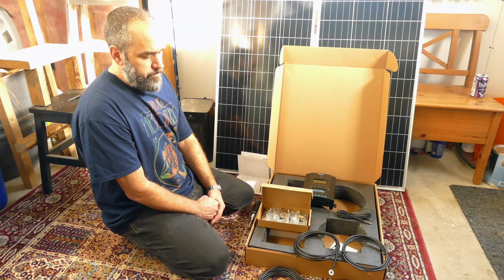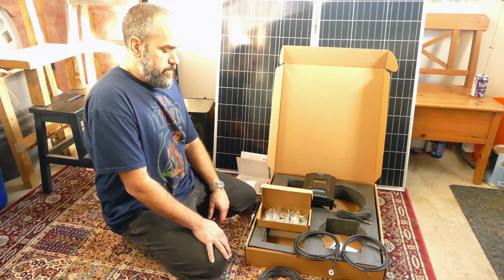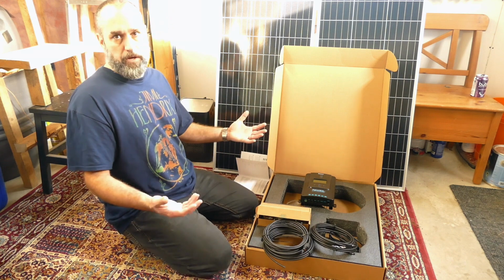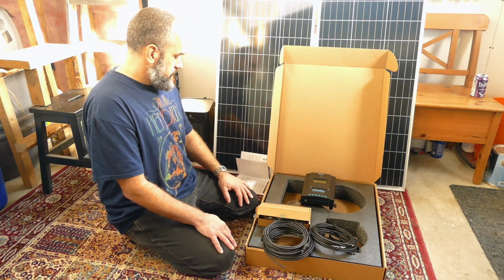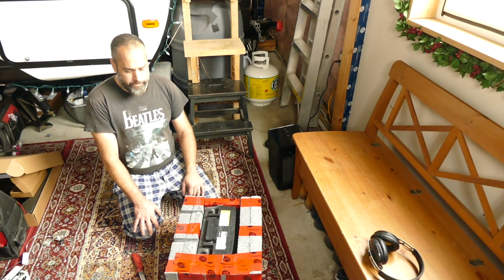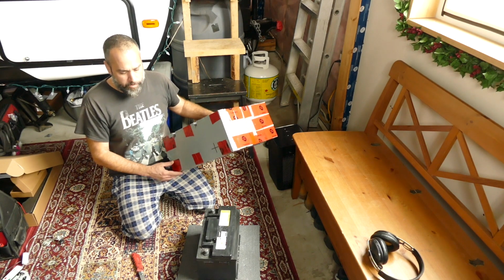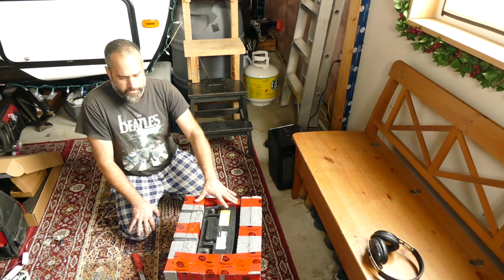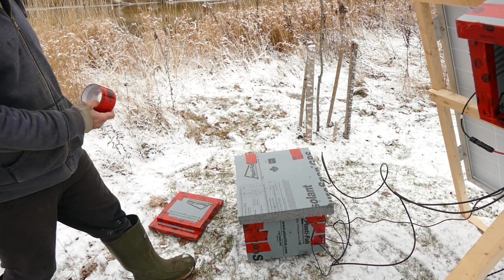Bye Bye Birdie | Mind The Mystery Gitch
Talk is cheap.  We're all done with talking.  The death of the farmhouse is now fully underway.  In and amongst that, we set up a smaller 200 watt solar solution down by the river. First and foremost to light our Christmas tree but also to run additional lighting along the river and as well to power our outhouse come spring.